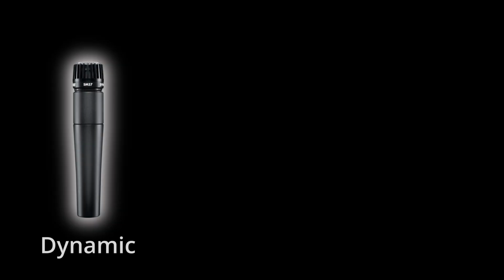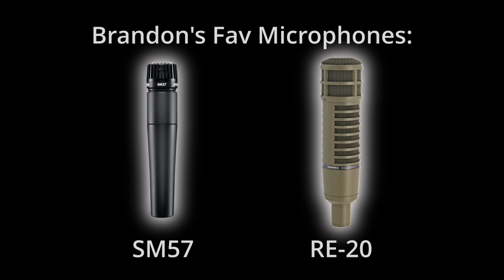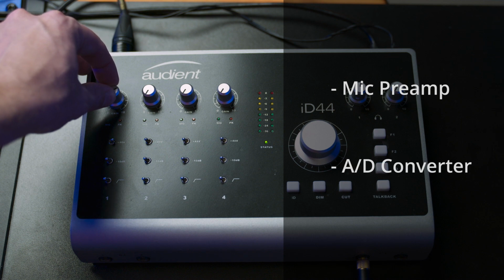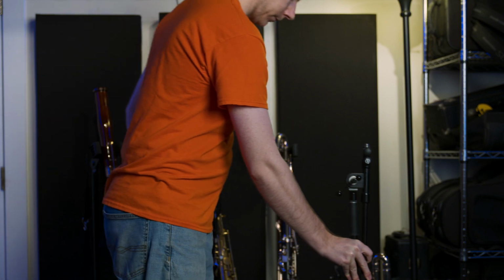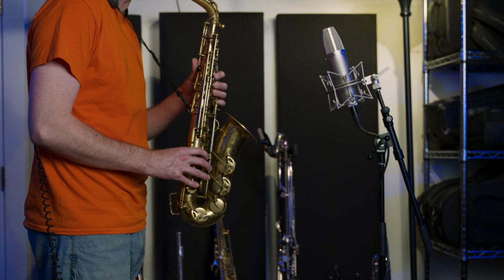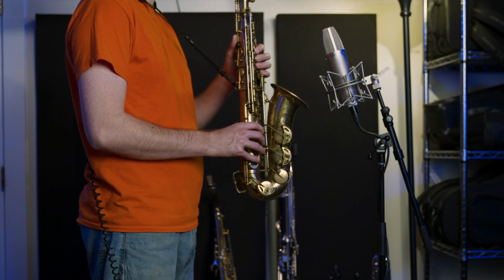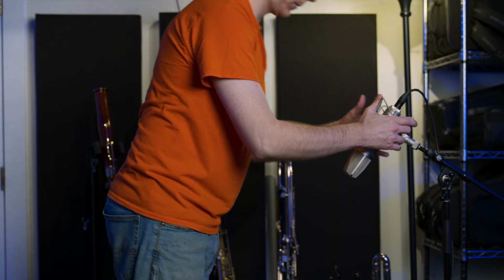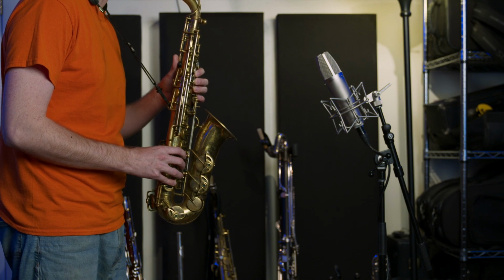RECORD SAX from Home | Get started!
00:00 Intro
00:13 Microphones for Sax
01:42 Audio Interfaces and DAWs
03:12 Setting Levels
04:40 Mic Placement
06:30 Fine Tuning
07:12 Conclusion